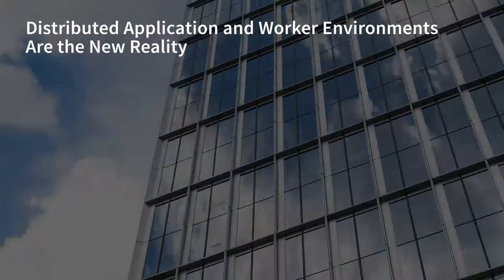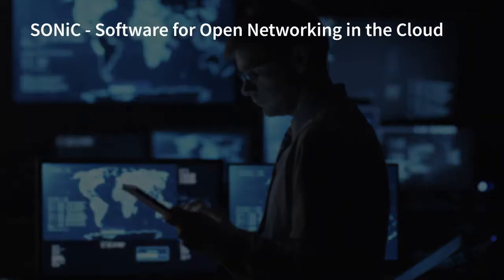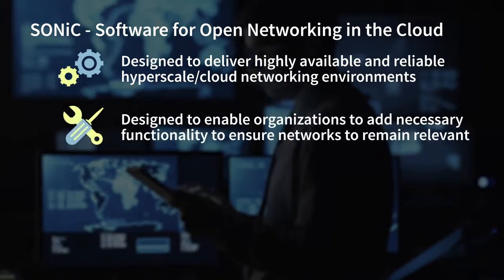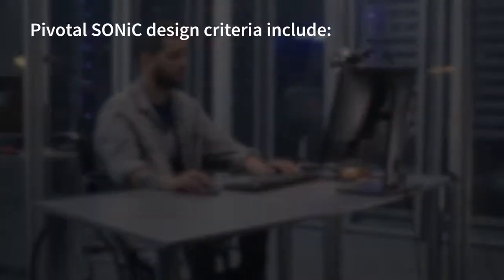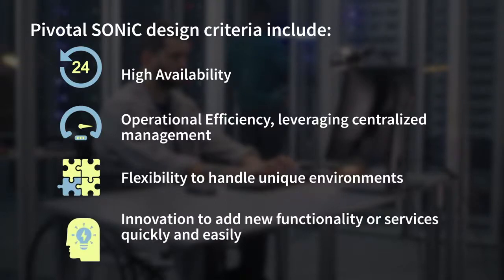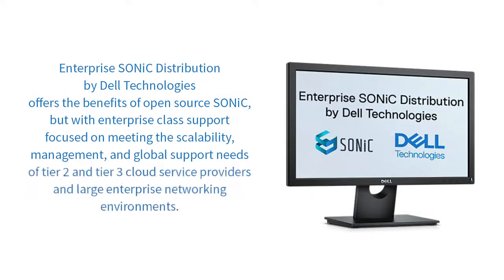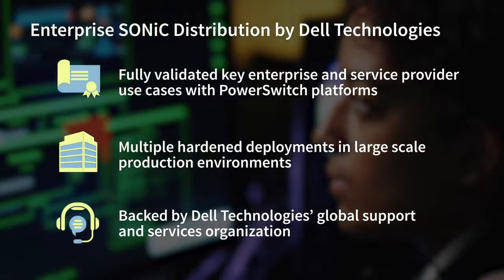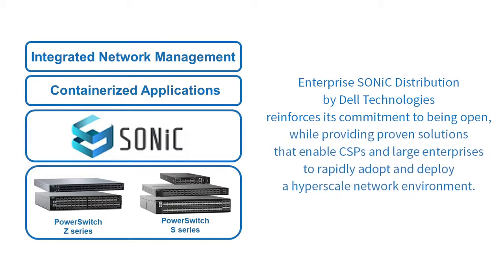Enable Hyperscale Networking with Enterprise SONiC Distribution by Dell Technologies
Tier 2 and tier 3 cloud providers and large enterprises need solutions to help efficiently scale their network environments to accommodate current and future demand. However, many emerging cloud providers don’t have the resources to keep pace, nor the budgets to deploy commercial products. Fortunately, these organizations can now take advantage of open system software like SONiC—and Dell Technologies now offers Enterprise SONiC Distribution.